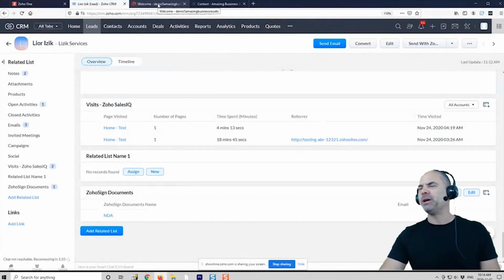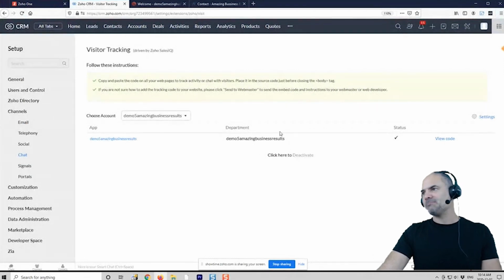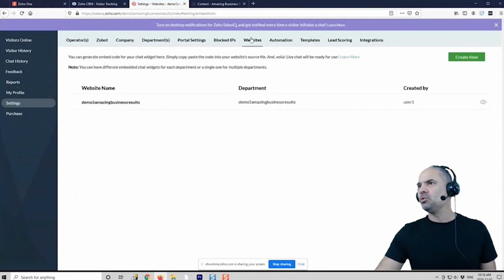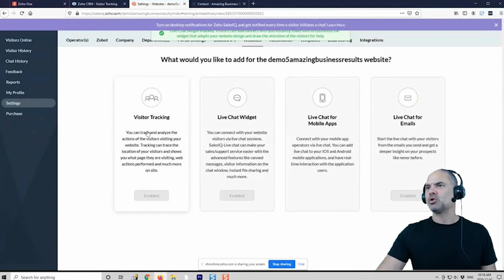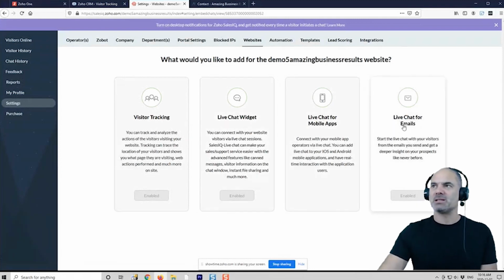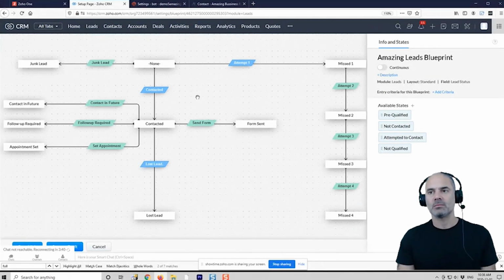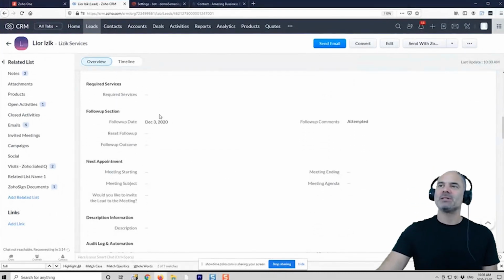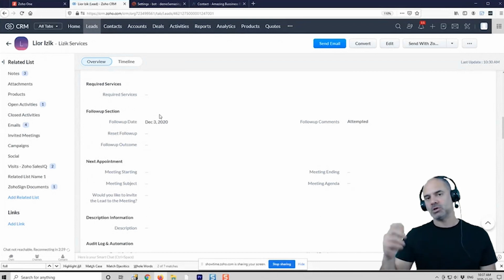Q&A Sessions / Running Your Business Using Zoho CRM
In this Q&A Sessions we will discuss some of the different apps in Zoho and how to implement them to run your business.

My name is Lior Izik and I am a Business Coach and a Premium Zoho Partner located in Toronto, Canada. Our company provides various Zoho and Business solutions.

My Book